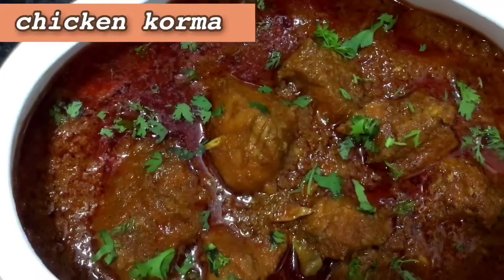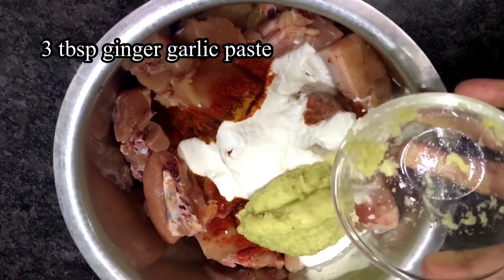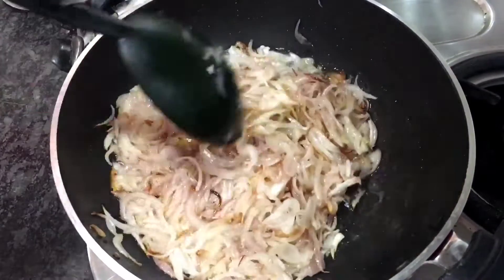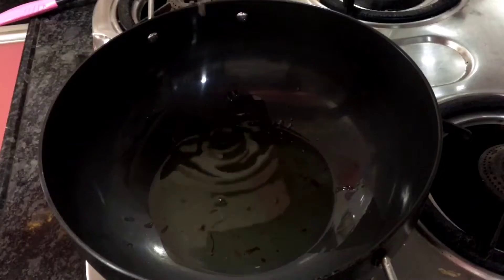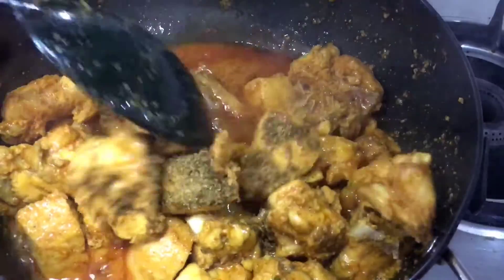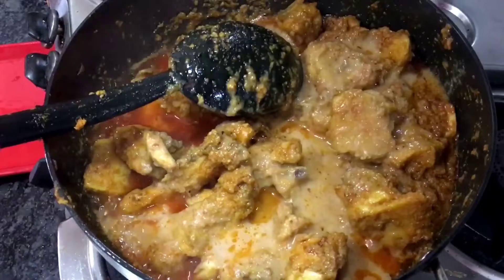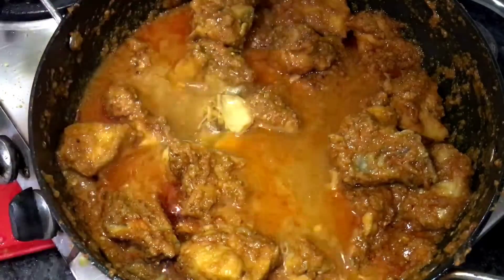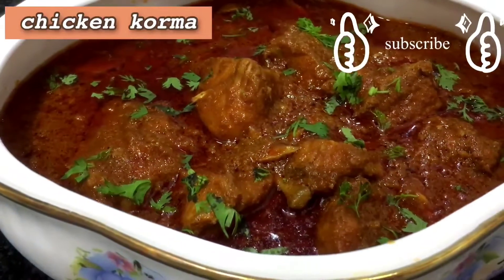Chicken korma recipe in hindi | how to make chicken korma | shahi chicken korma recipe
premix cake recipe,
premix chocolate cake recipe,
chocolate premix cake recipe,
white chocolate cake,
how to make cake with premix powder,
white chocolate cake recipe,
chocolate cake with premix,
chocolate premix cake,
chocolate cake premix recipe,
cake with premix,
premix cake,
cake from premix powder,
cake premix recipe,
cake recipe with premix powder,
cake recipe premix powder,
cake premix se cake kaise banaye,
how to make cake from premix,
chocolate premix cake recipe with decoration,
chocolate cake premix,
premix se cake kaise banaye,
how to make premix cake,
how to make cake with premix,
premix powder cake recipe,
1 kg chocolate cake premix measurements,
1/2 kg chocolate premix cake recipe,
vanilla premix cake recipe,
white forest cake,
cake using premix powder,
cake mix powder recipe,
half kg black forest cake recipe,
chocolate cake recipe,
cake powder se cake kaise banaye,
1/2 kg black forest cake recipe,
cake recipe with cake premix powder,
pillsbury cake mix recipes,
black forest cake recipe with premix,
how to use premix powder,
1 kg chocolate cake recipe,
how to make cake using premix,
cake recipe,
how to make premix cake at home,
white forest cake,
tropolite cake premix recipe,

Korma or qorma is a dish originating in the Indian subcontinent, consisting of meat or vegetables braised with yogurt or cream, water or stock, and spices to produce a thick sauce or glaze.
Back with new video the chicken korma try this recipe and let me know in comment section😊

Thank you byeee🐣💕

Search related to:

How to make chicken korma

Chicken korma recipe in hindi

Chicken recipe in hindi

Special chicken korma

Chicken korma curry

Dahi chicken korma recipe in hindi

Lucknowi chicken korma recipe in hindi

Chicken korma recipe pakistani

Shahi chicken korma recipe in hindi

Mughlai Chicken korma recipe in hindi

Chicken korma recipe video

Chicken korma recipe kaise bataiye

Chicken korma ki recipe hindi me bataen

Hyderabadi chicken korma recipe

Authentic Chicken korma recipe

Chicken korma recipe cashews

Chicken korma recipe in urdu

Chicken korma recipe indian

Chicken korma recipe in hindi video

How to make chicken korma recipe in hindi

Chicken Korma recipe step by step

Chicken korma recipe at home

How to make chicken korma in indian style

Chicken korma paste recipe